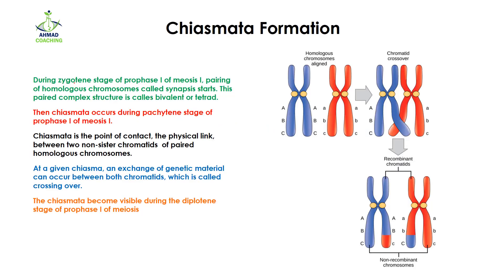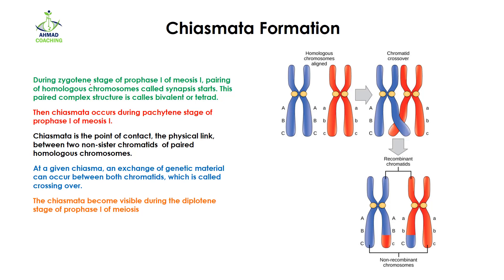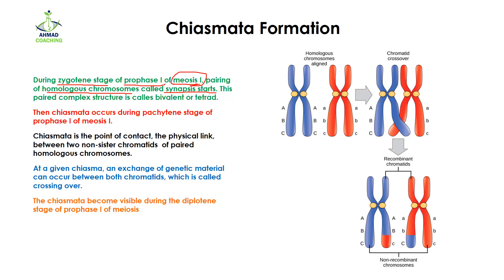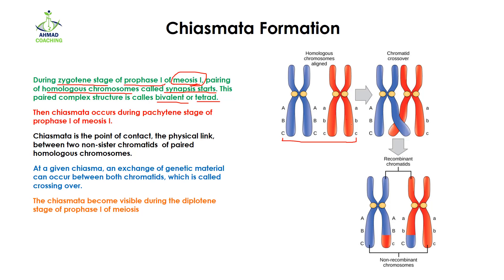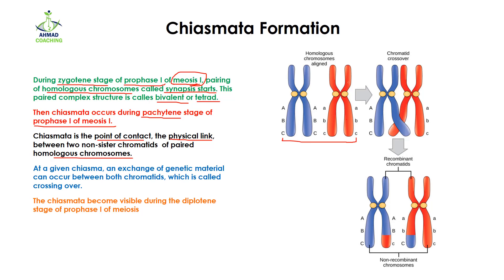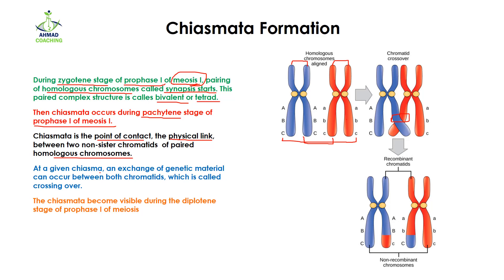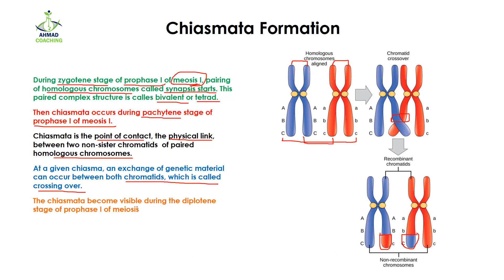Chiasmata Formation | Meiosis | Cell Cycle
Chiasmata formation is explained in this video lesson. Chiasmata is the point of contact, the physical link, between two non-sister chromatids of paired homologous chromosomes.